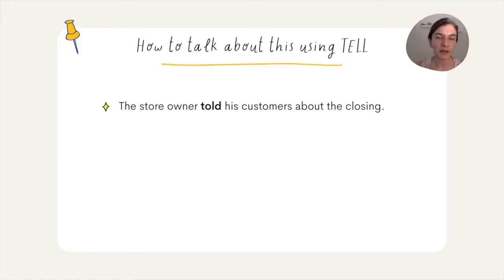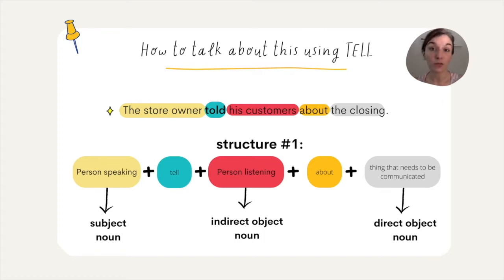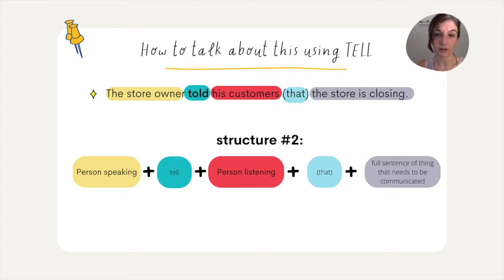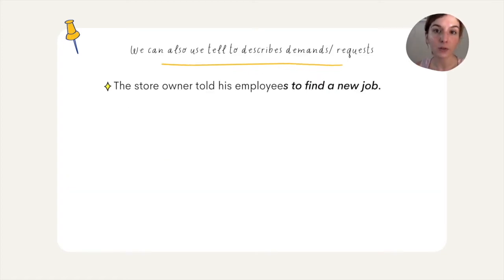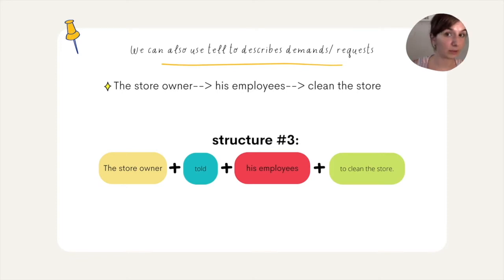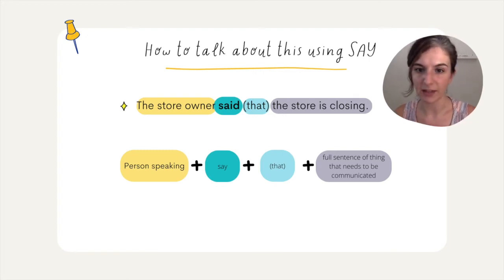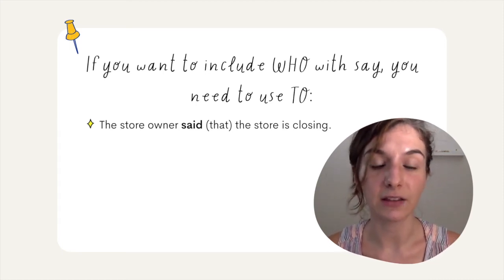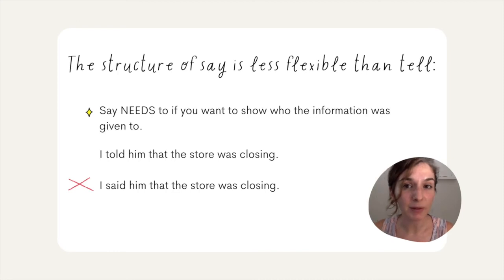Tell or Say?: What's the Difference? Learn English Grammar Help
In this video, we'll talk about the difference between TELL and SAY.